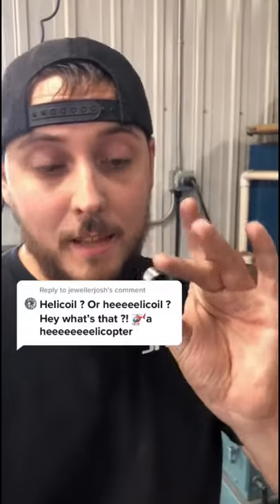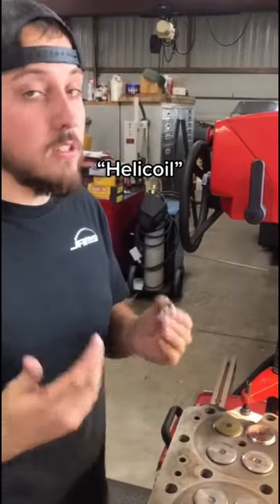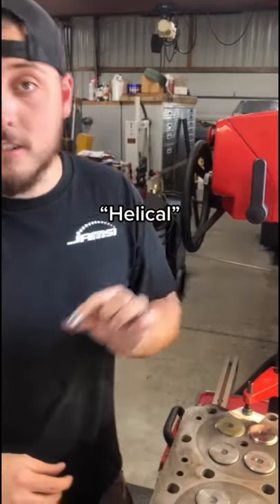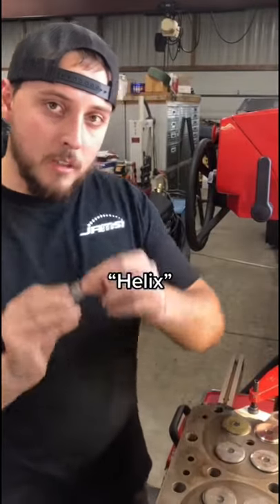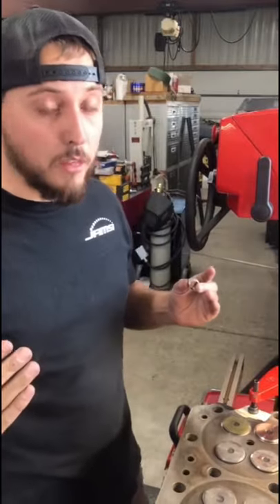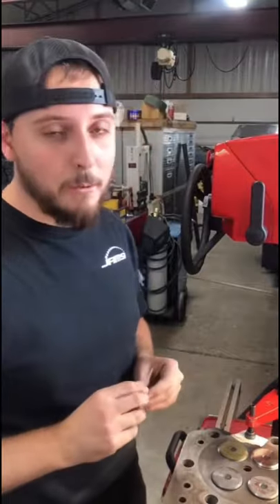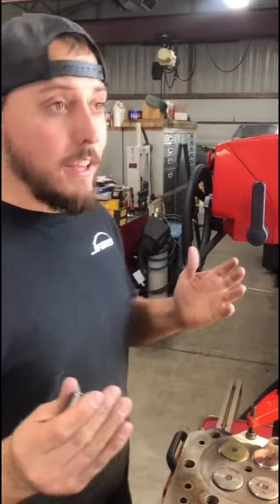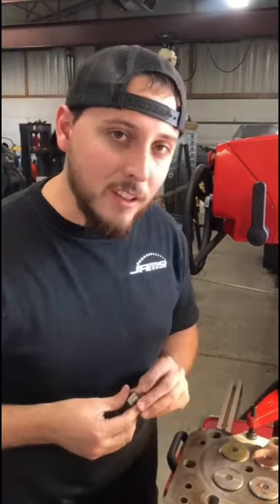Have I Been Saying Helicoil Wrong This Whole Time?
So now it's Helicoil like Helicopter? :/